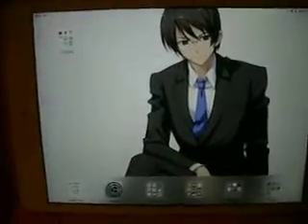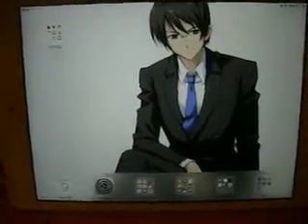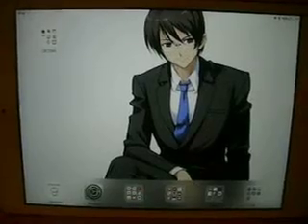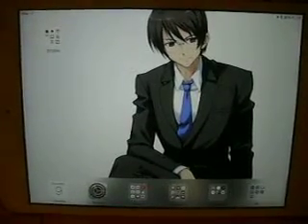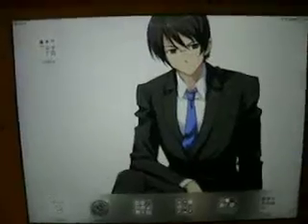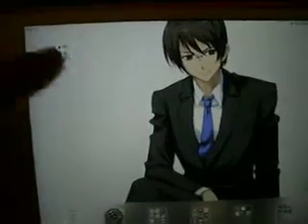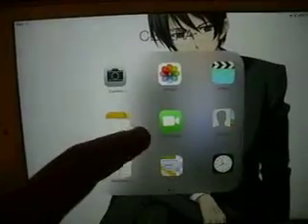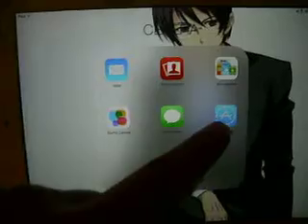How to hide App-Store notificAtion badges for ios 7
Hello, and excuse me for the poor quality. If you have any questions, please ask nicely in the comments （＾∇＾）again, this is how to shut off app store badges, not the actual updates in the store. Hope this helps.